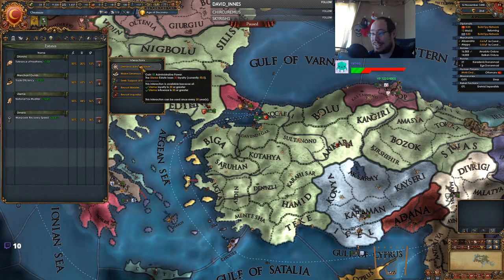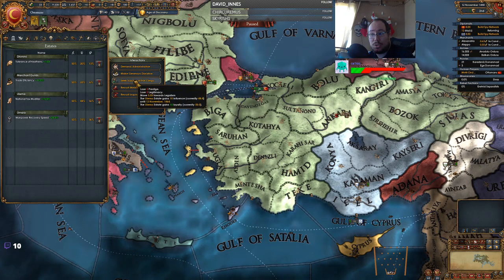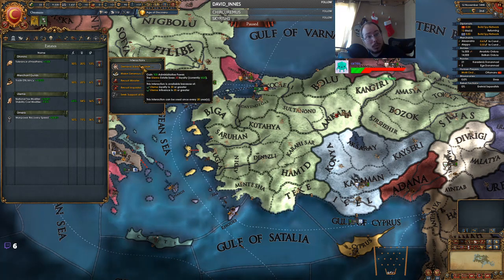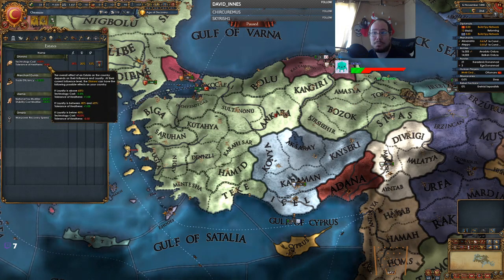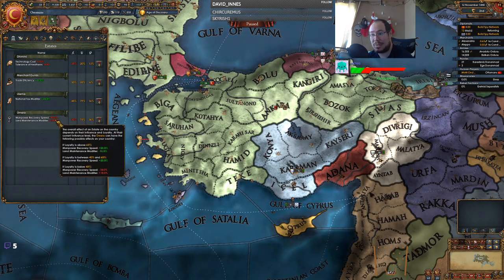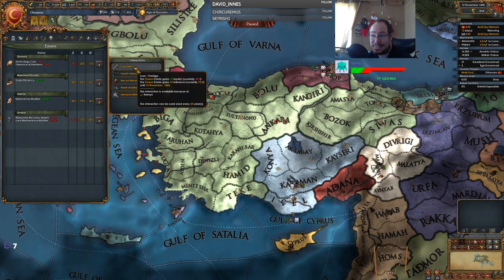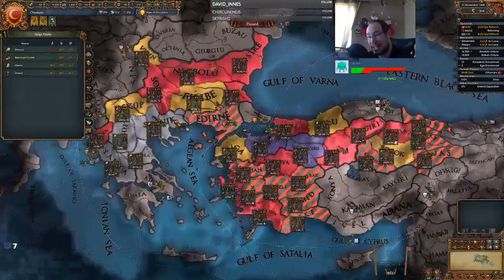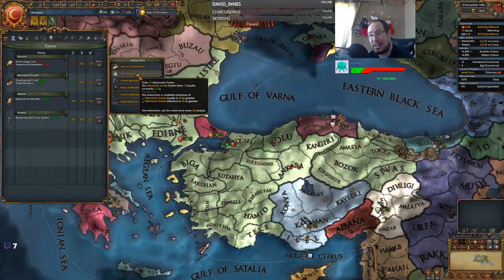(Outdated as of Emperor DLC and estates change)2020 EU4 estate basics overview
A basic overview of what to look at/do with Estates, pre emperor DLC/patch.

Ill be updating with a newer estates video in the near future for the new system once Im fully comfortable with my working knowledge of it.